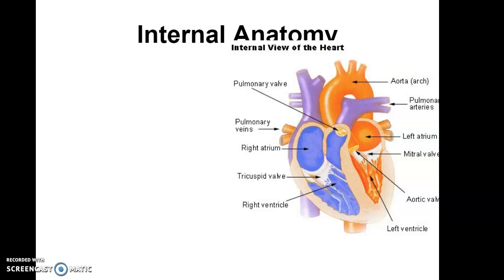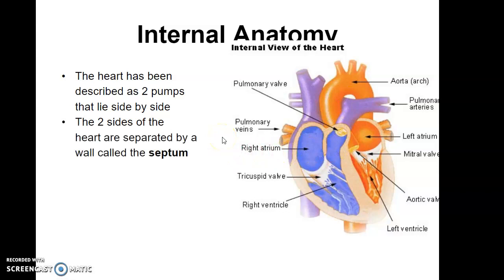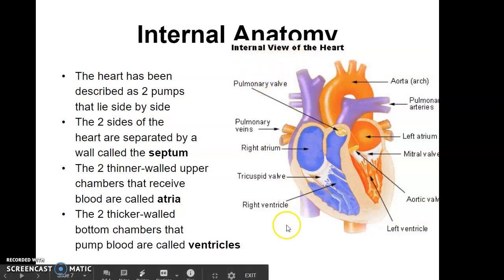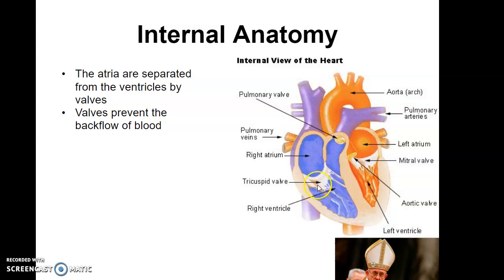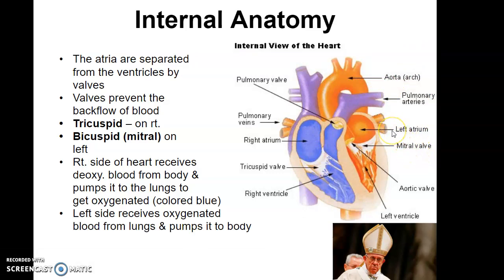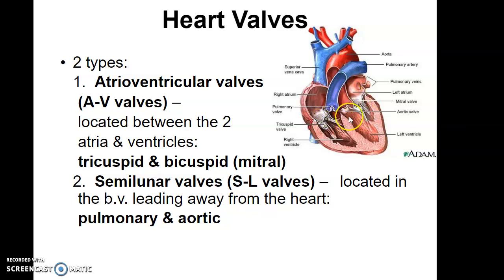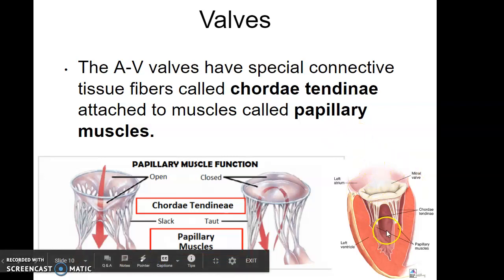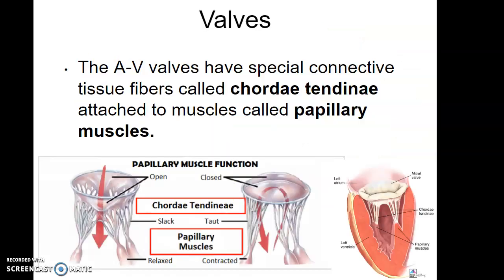Cardio Notes internal anatomy